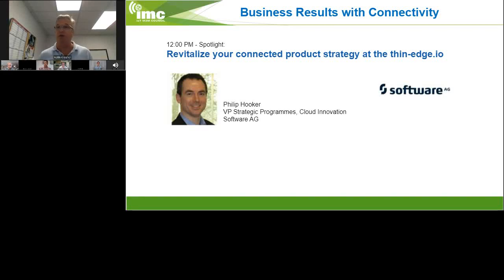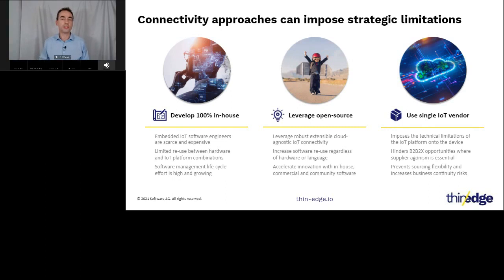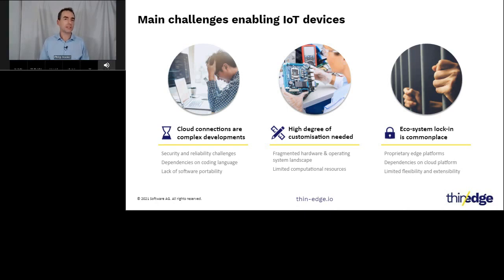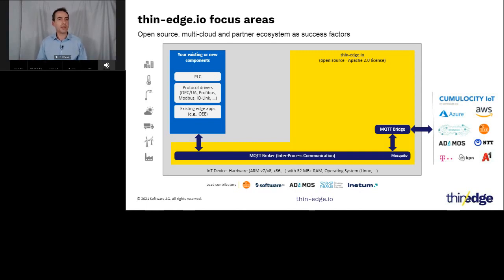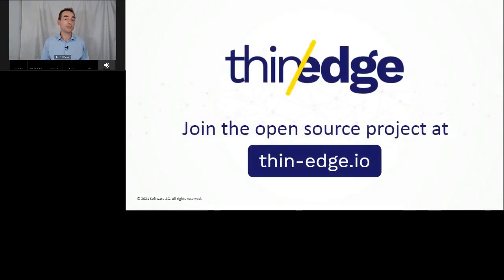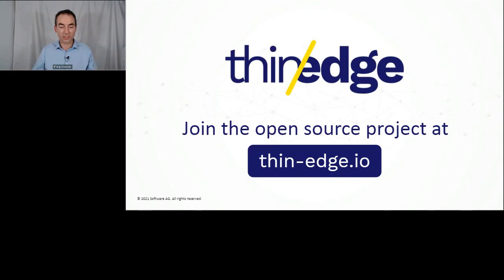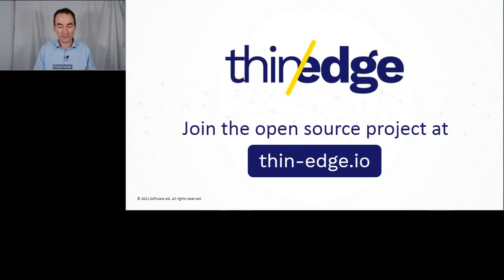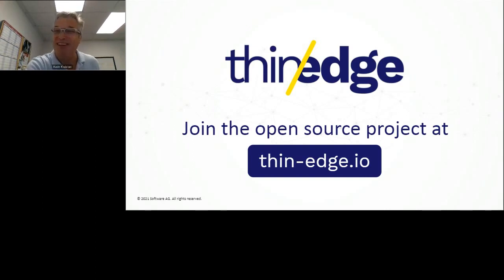Connected Device Economy | Revitalize your connected product strategy at the thin-edge.io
Industrial equipment manufacturers are facing the same challenges when creating connected products. How do you create a secure product that is still easy to manage? How do you create and operate a product that remains reliable and robust 10 years into the future? How do you do all this whilst balancing features vs cost? These product manufacturers need three simple things: secure cloud and hardware agnostic connectivity, robust device management and monitoring, and low CPU and memory efficient operation on resource constrained devices.

Join Philip Hooker, VP Strategic Programmes at Software AG discuss the industry challenges and how the open source thin-edge.io initiative is delivering open IoT connectivity to a new wave of cloud agnostic lightweight embedded devices.

Originally presented at the IMC IoT Days Fall event